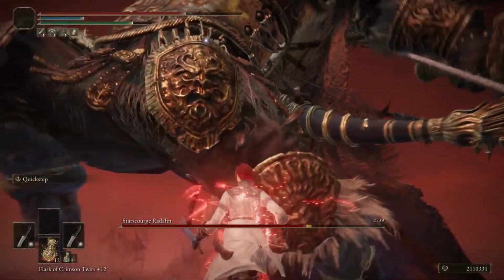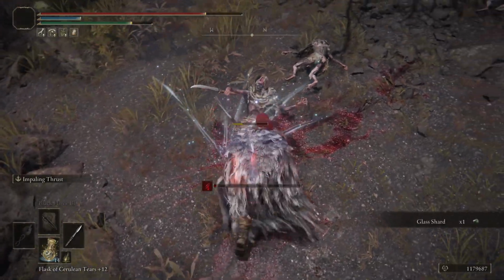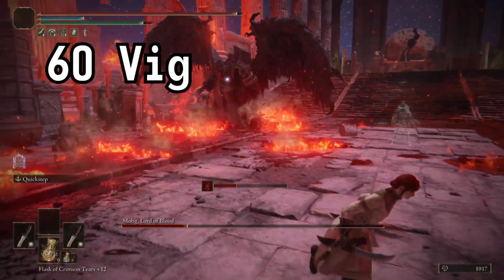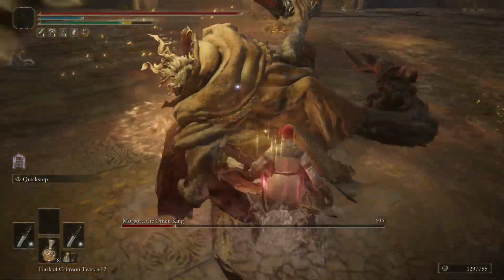Use Occult Affinity (Great Knife Edition)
Use it and you're cool!